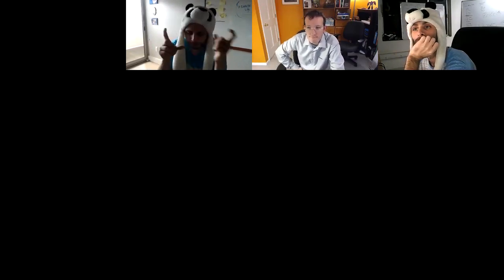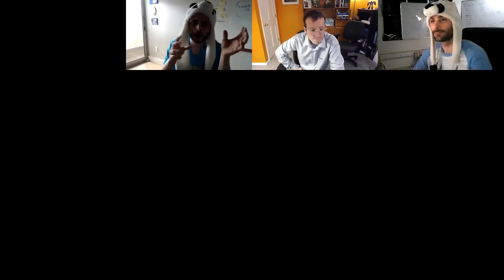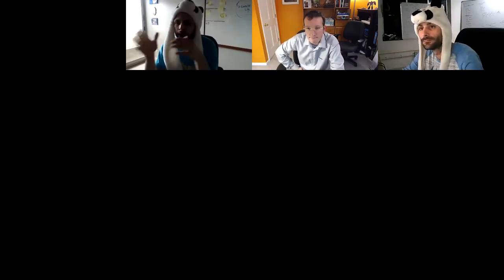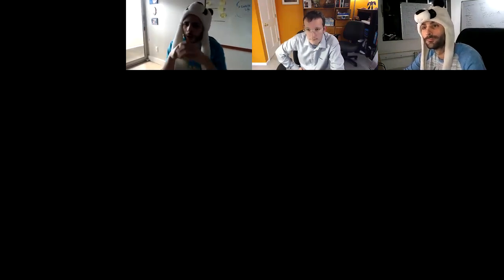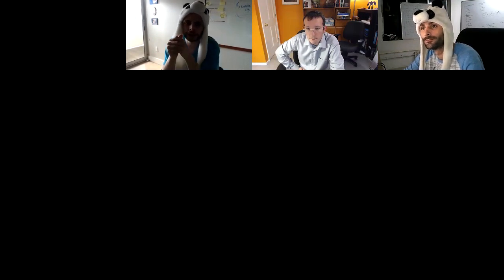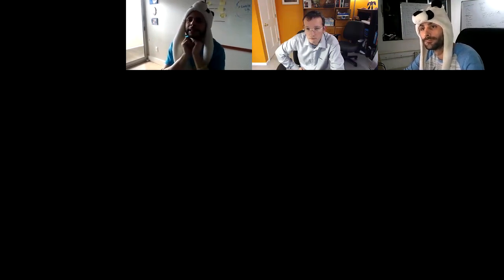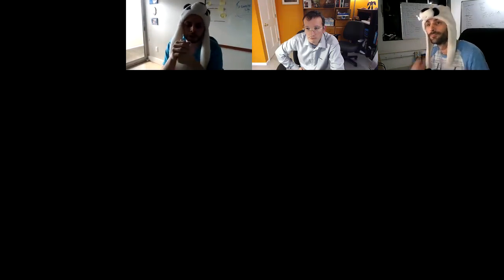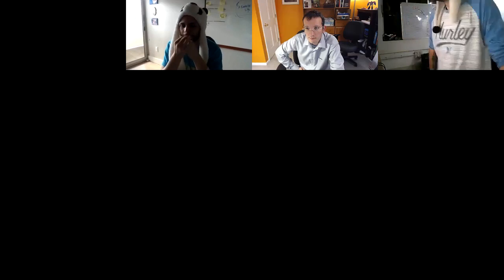How to Get Chatbot Clients from LinkedIn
Title : How to Get Chatbot Clients from LInkedIn